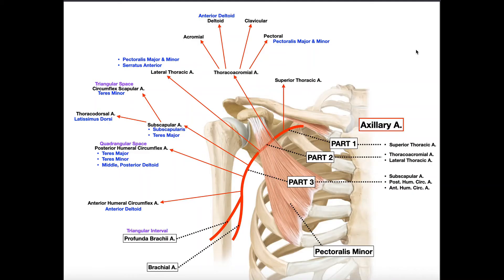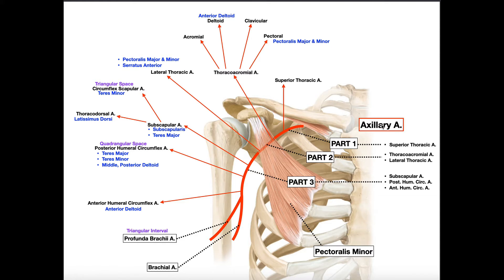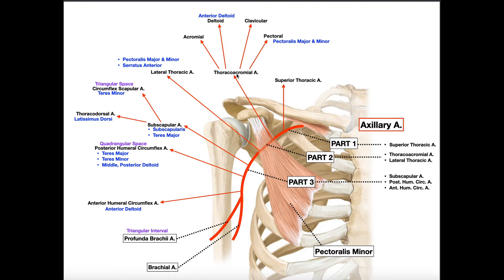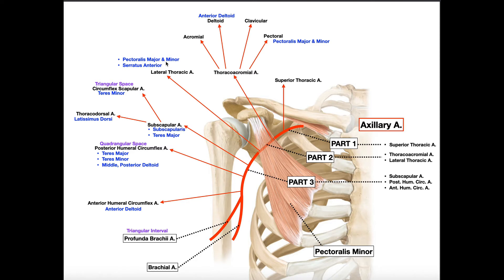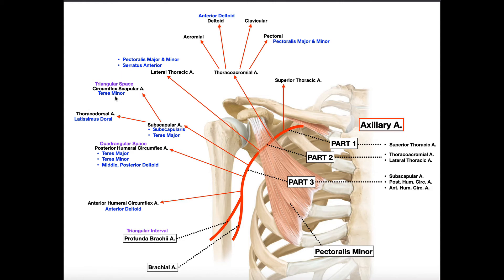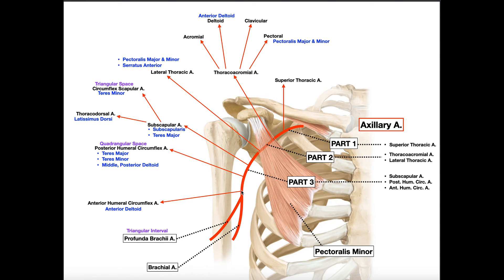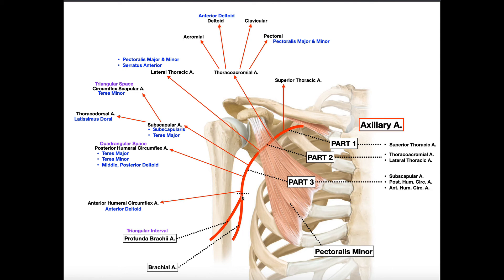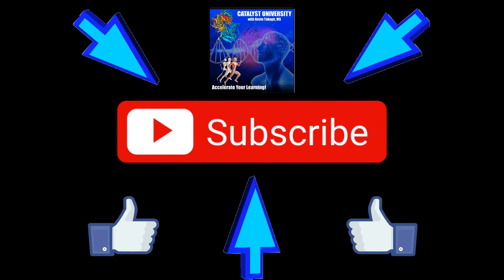Axillary Artery | Branches & Divisions